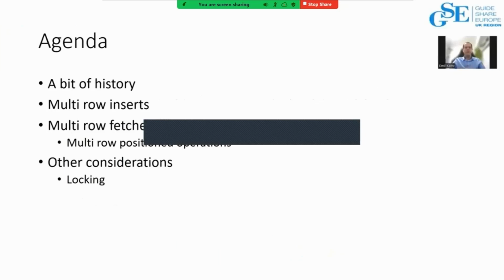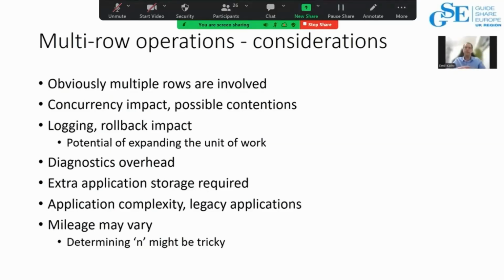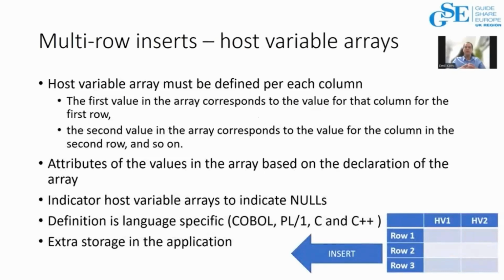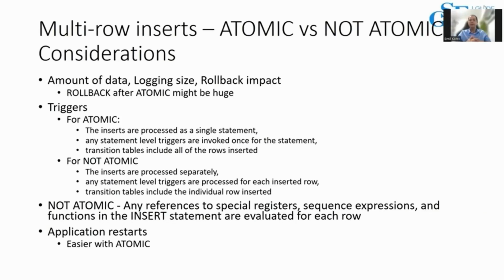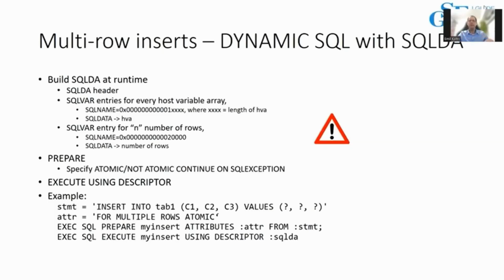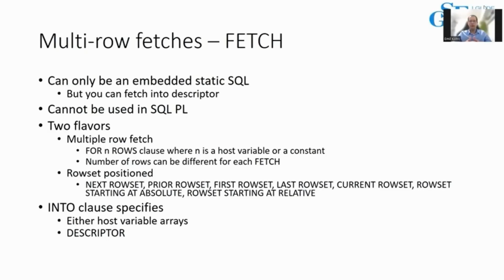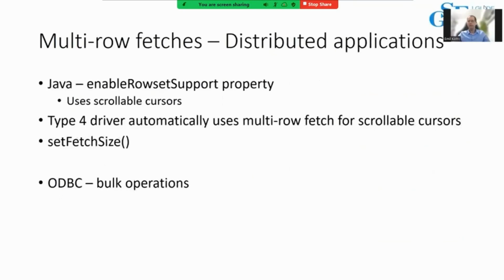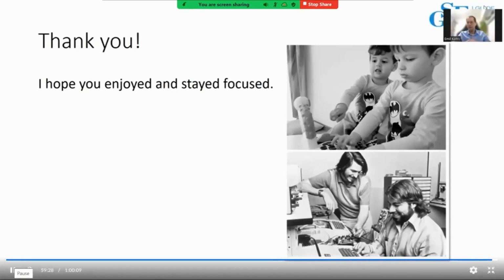2G Multi row Operations in a Nutshell